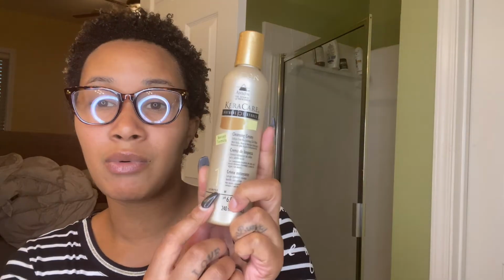Ingredients to avoid !!! | Part 1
What to look for:
Silicones
-cyclomethicone
-dimethicone
-amodimethicone
-methicone

Sulfates
-Sodium laureate
-sodium myreth
-alkybenzen
-ammonium
-dioctyl sodium sulfosuccinate
-ethyl peg
-sodium cocoyl

Parabens
-butylparaben
-ethylparaben
-alkyl parahydroxybenzoates

Amazon Store
***What I film With***
neweer Ringlight
Iphone 11 pro